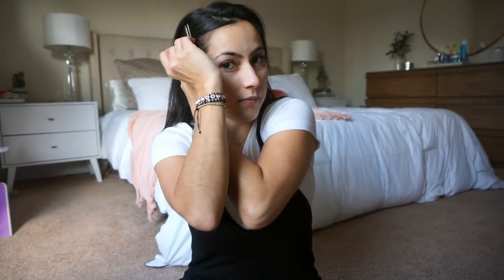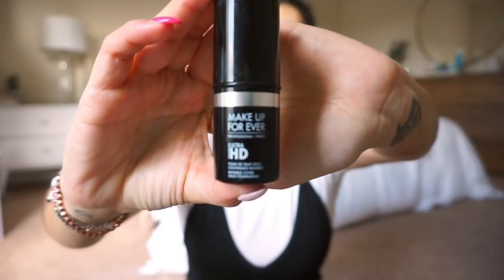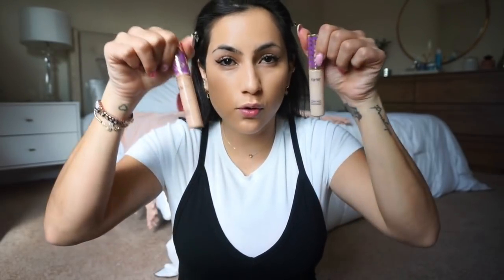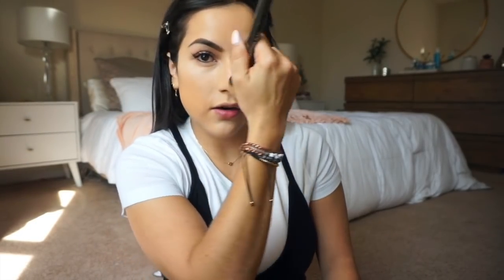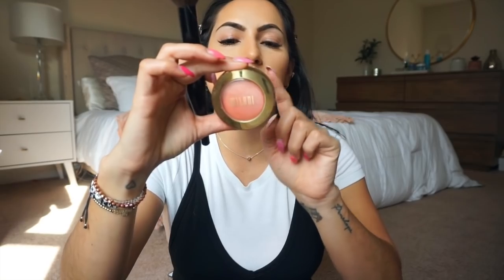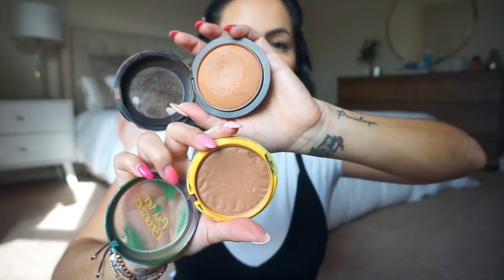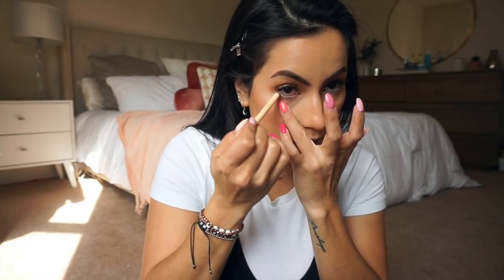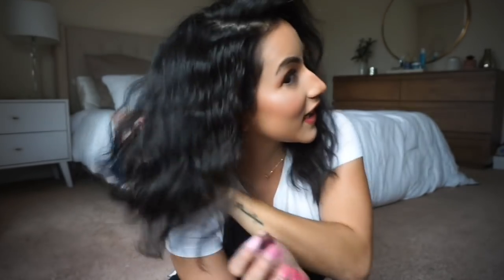EVERYDAY MAKEUP ROUTINE GRWM | FAVORITE PRODUCTS! | XoJuliana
Hey babes! Per request here is my makeup routine, this is what I do pretty much every time I do my makeup. Sharing my go to products and step-by-step on how I do my makeup and how I crimp my hair. Hope you guys enjoy it! Love you all so much and I hope everyone is holding up during this time, stay safe and stay strong XOXO!

PRODUCTS USED:
Jet lag mask
Putty primer
Lip mask
NYX Brow pencil
Benefit brow pencil
Setting powder
Mac “Give me sun” bronzer
Eye pencil
Setting spray
Lip liner

HOME ITEMS:
Christmas tree
Pom pom blanket
Velvet chair

**GET  YOUR FREE CLEANING PRODUCTS FROM GROVE!**
New Customer Offer:
5 Piece gift set after